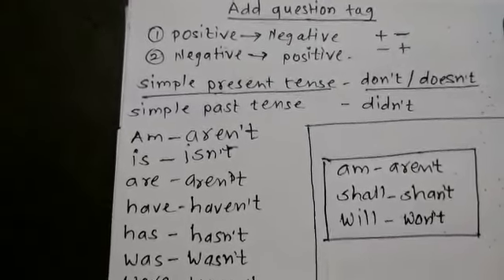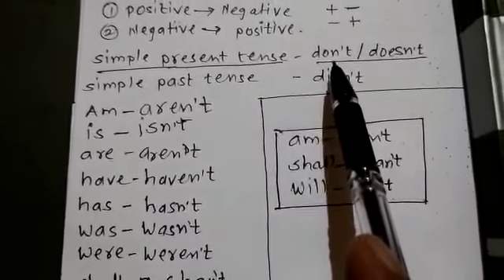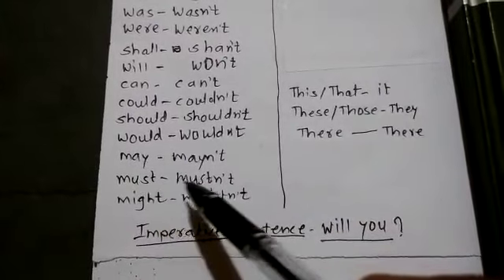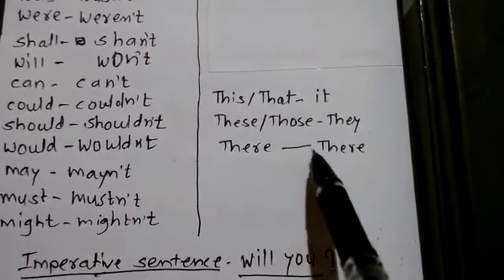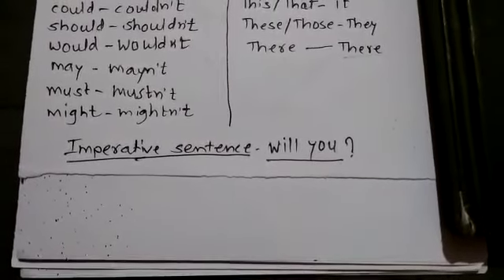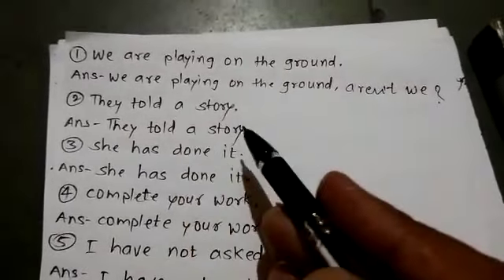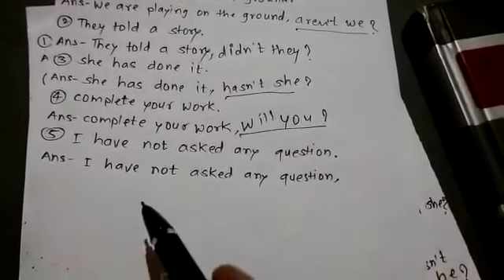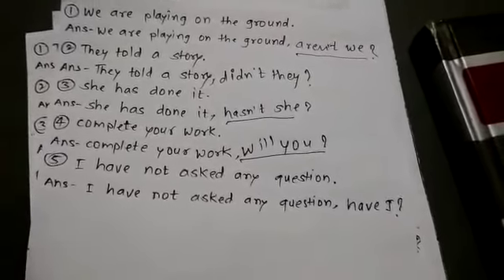Add question tag(HL)